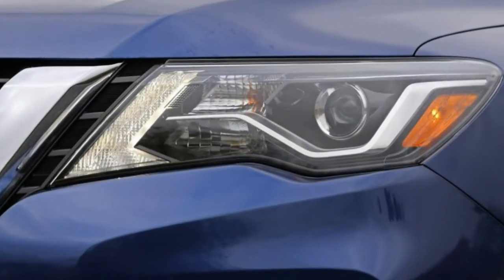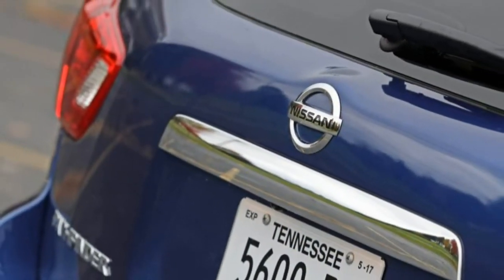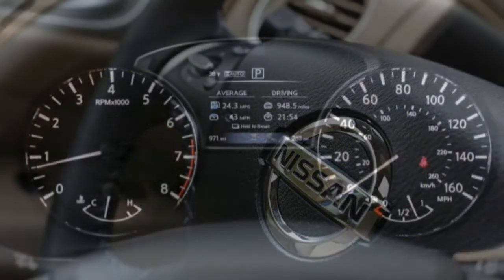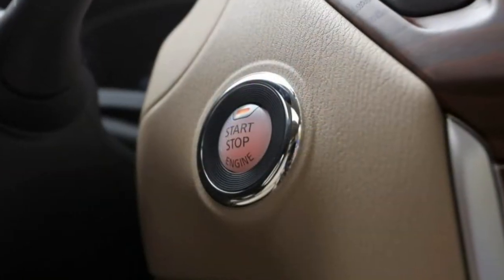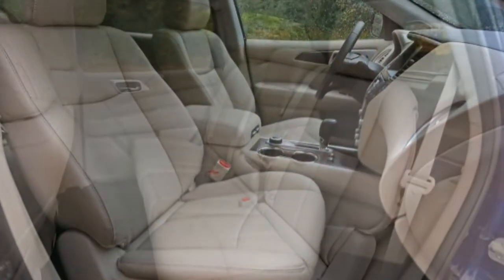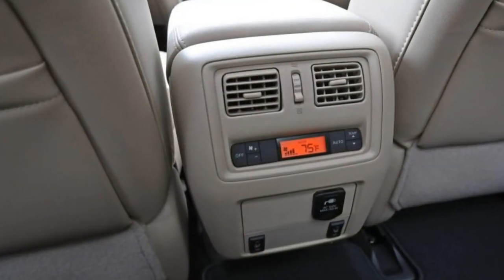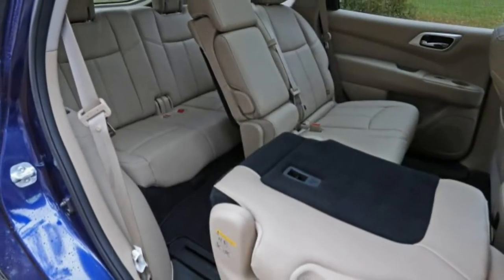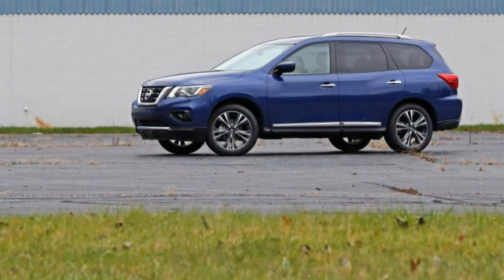Nissan Pathfinder Platinum 2017 Car Review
The Nissan Pathfinder is a crossover manufactured by Nissan Motors since 1985, derived from Nissan's compact pickup truck platform.

 The Pathfinder is positioned in size between the Murano and Armada or Patrol, but in price between the Xterra and Murano.